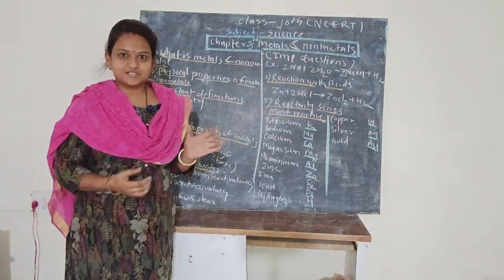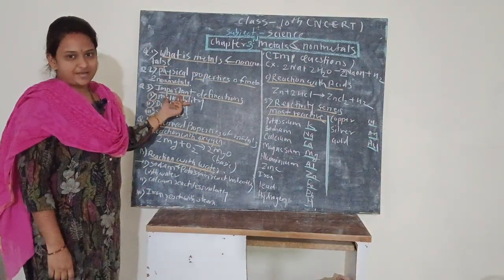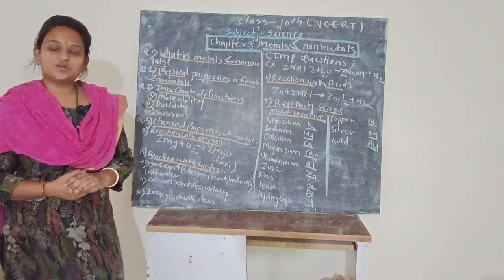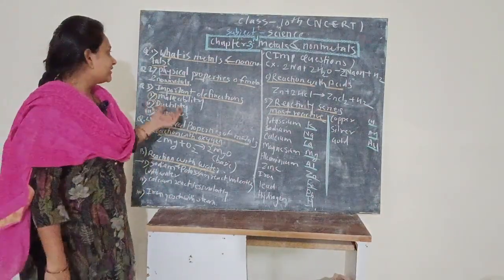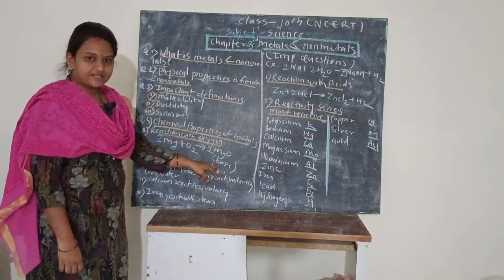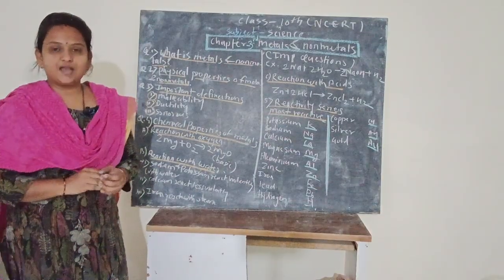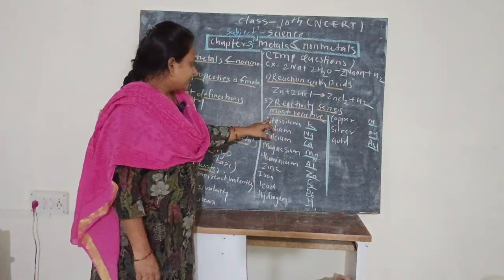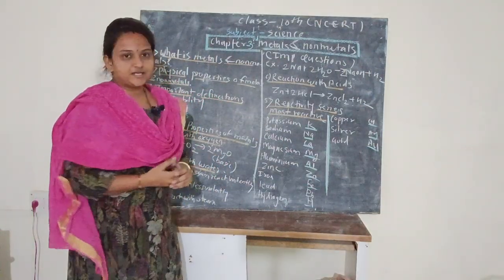Important questions on chapter Metals and Nonmetal, class 10 th( NCERT board ) part -1